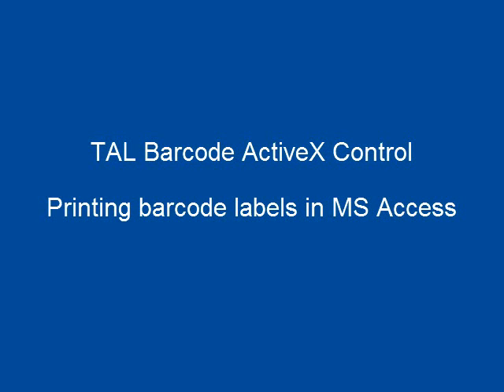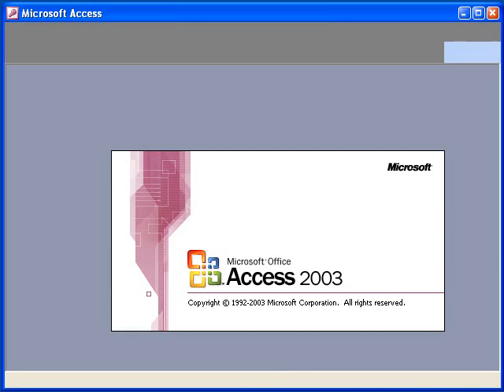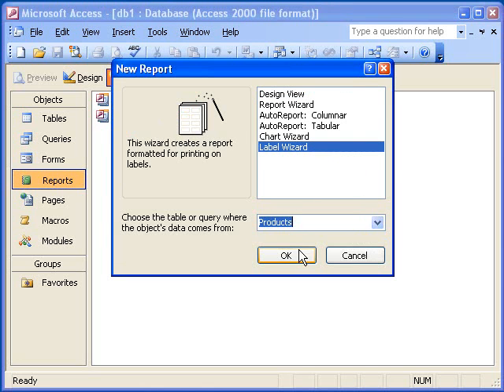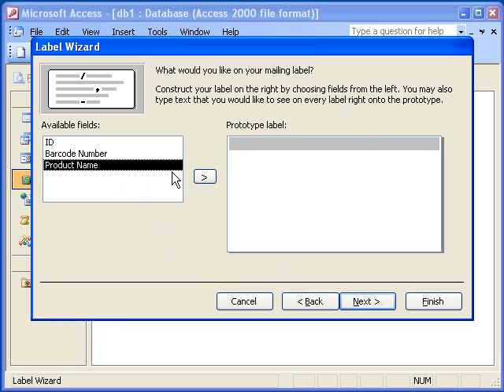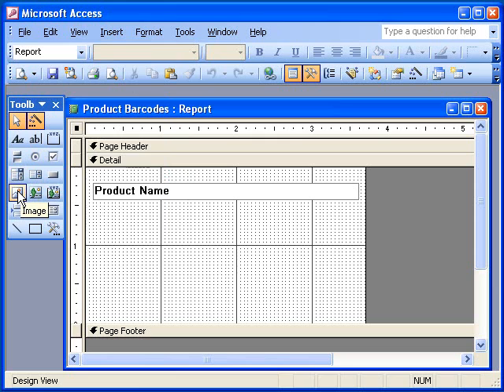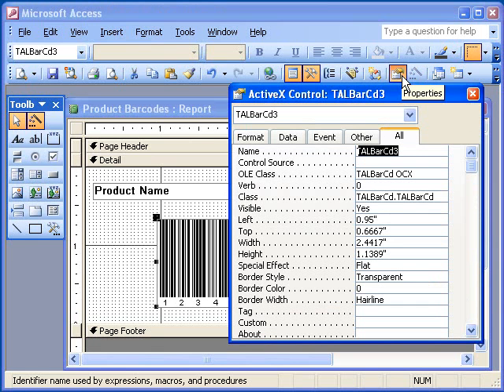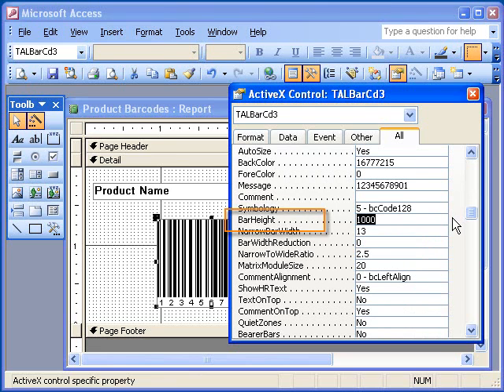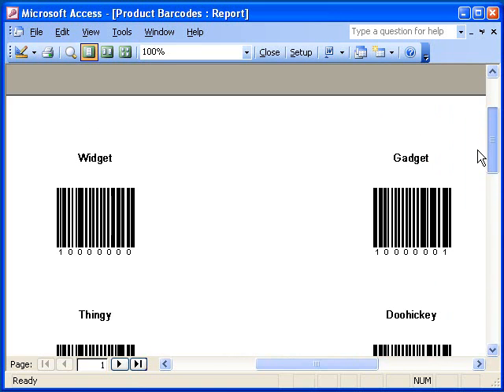Create Barcodes within Microsoft Access 2003 using Barcode ActiveX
A video demonstration on using TALtech's Barcode ActiveX control with Microsoft Access.